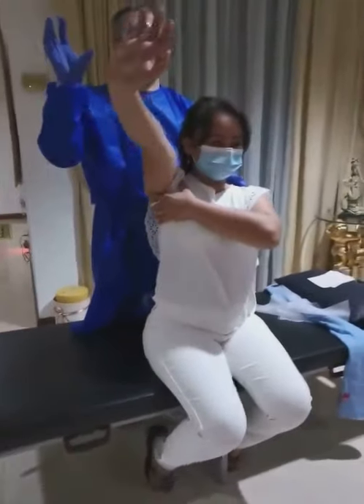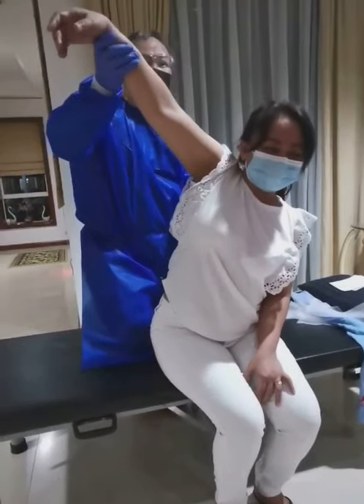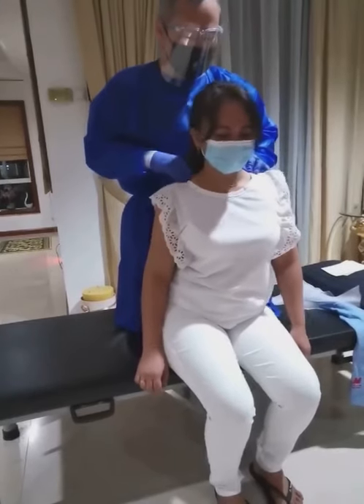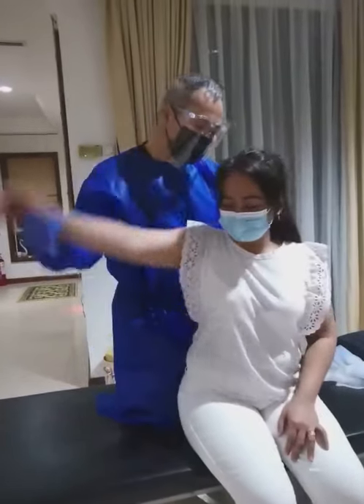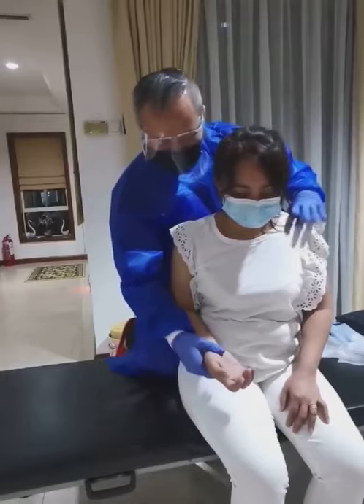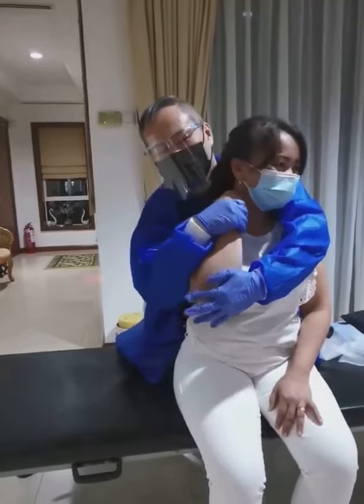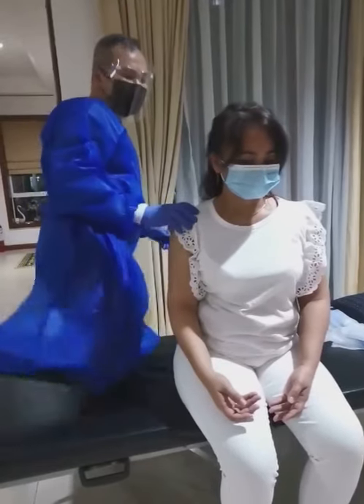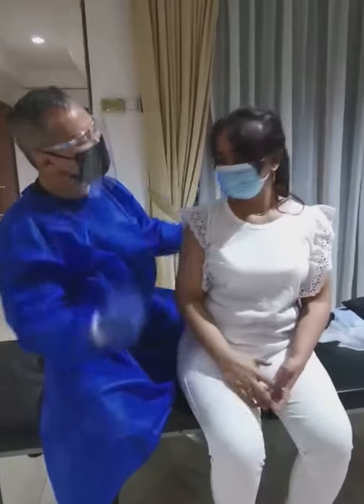Throwback private CLM Tit Tar for Philippine patient having frozen shoulder problems 🌍👍🏼💯💪🙏😘👌🏻❤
CLM Tit Tar in Malaysia Kuala Lumpur
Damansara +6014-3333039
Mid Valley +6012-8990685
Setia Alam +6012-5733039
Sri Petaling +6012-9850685